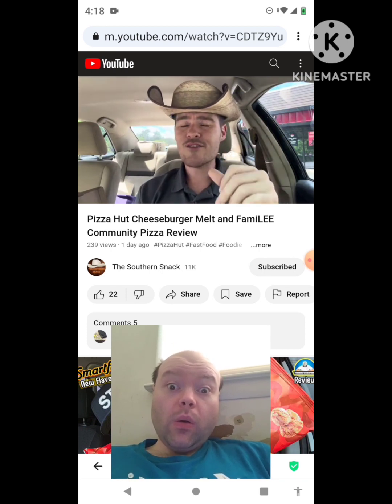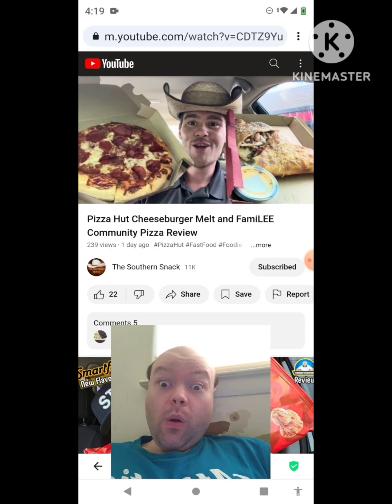Reaction to Pizza Hut Cheeseburger Melt and FamiLEE Community Pizza Review